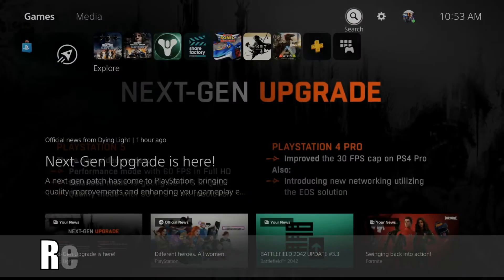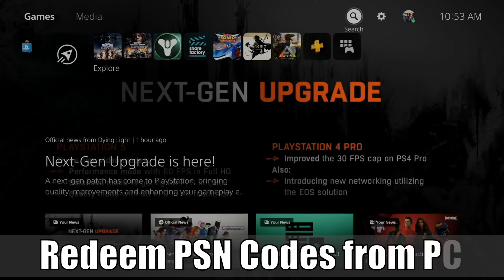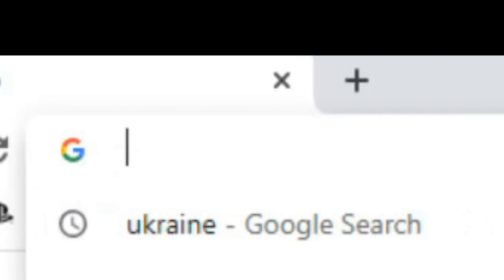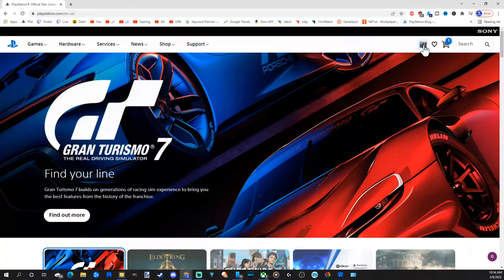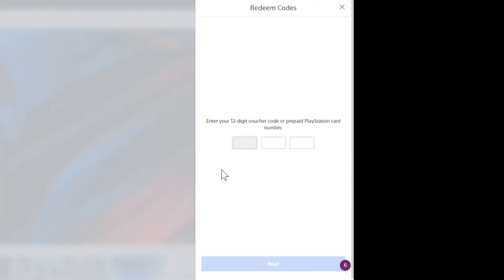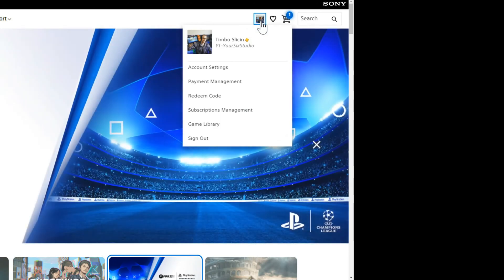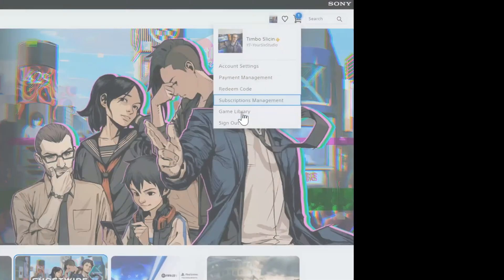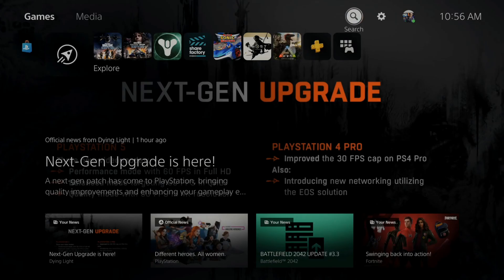How to Redeem PlayStation Plus or a Gift Card for PS5 using a PC Online (Fast Method)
Do you want to know how to redeem playstation plus or a gift card for PS5 using a PC online web browser. To do this, go to a web browser and then go to playstation dot com and then go to sign in and go to redeem vouch codes. Then type in your 12 digit code. Then you can see your playstation wallet balance and then your subscription for PlayStation plus. ...